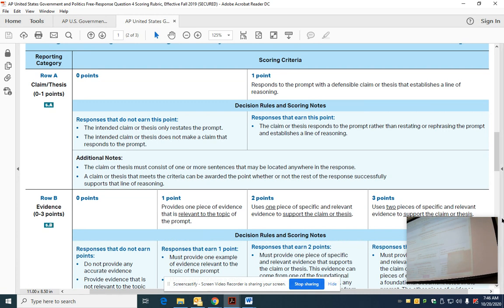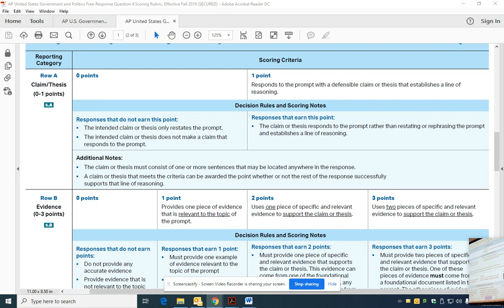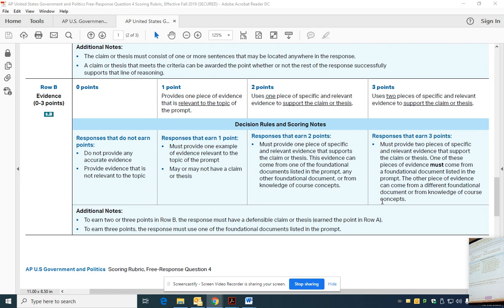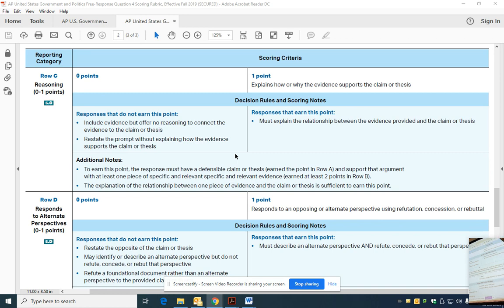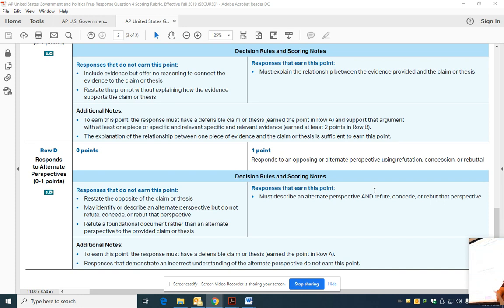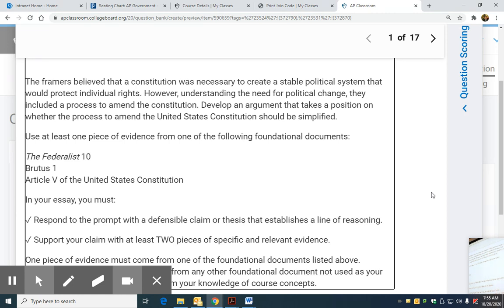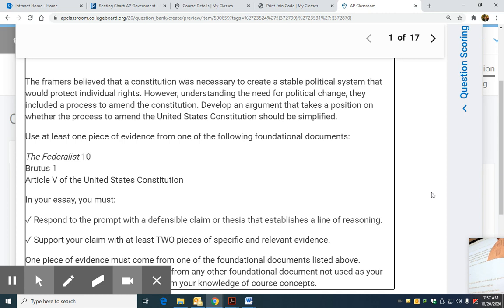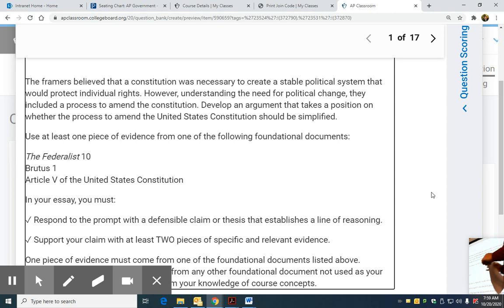Argument Essay (Claim with a line of reasoning)